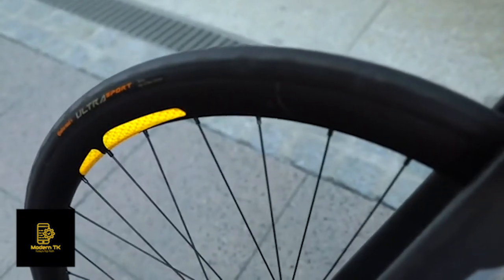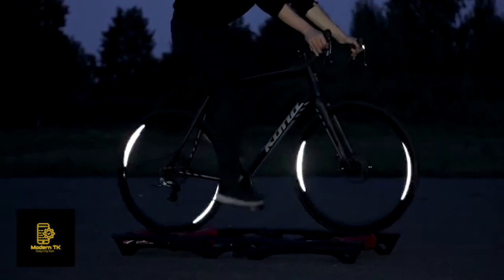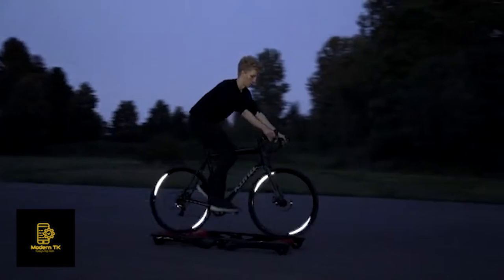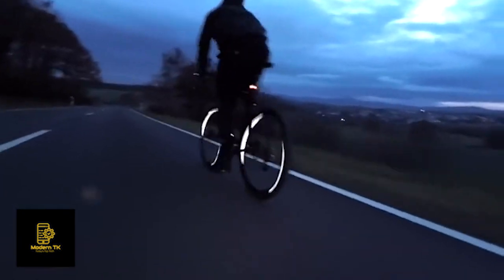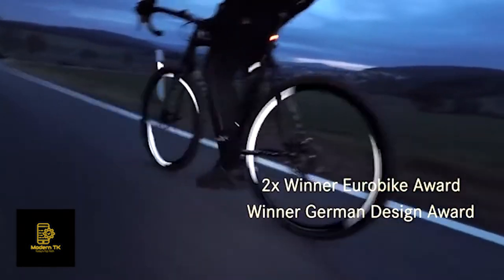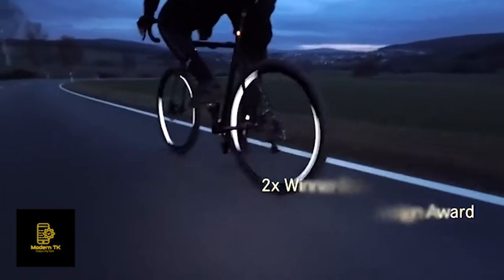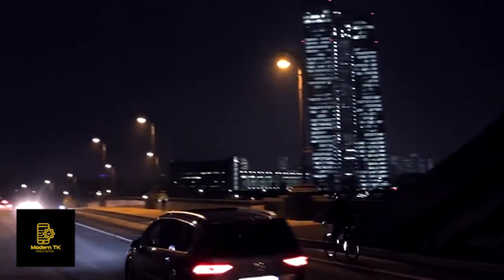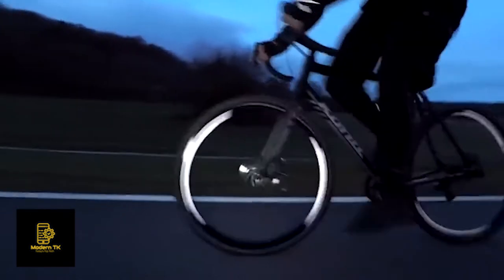FLECTR 360 WING – The bike reflector with 360° visibility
FLECTR 360 WING is a highly reflective sticker that shines like an actual bike reflector, which any driver can see from far away. The two-piece reflector wraps around the rim from both sides and overlaps the rim vertex. Unrivalled benefit: Double & gap-free 360 degree reflection.